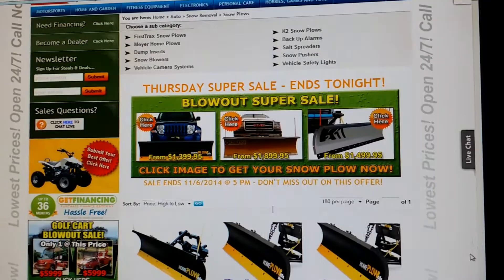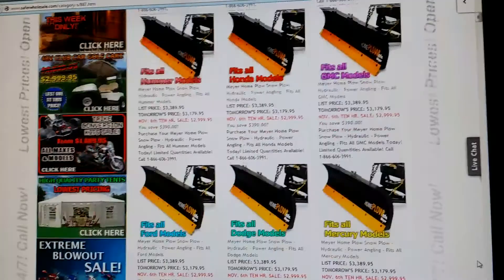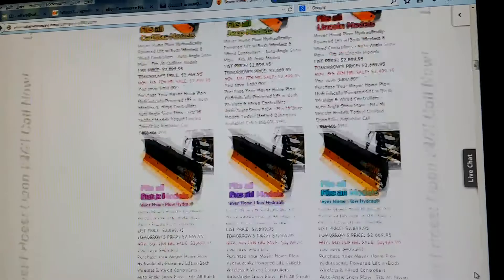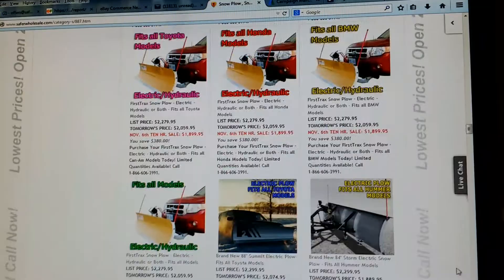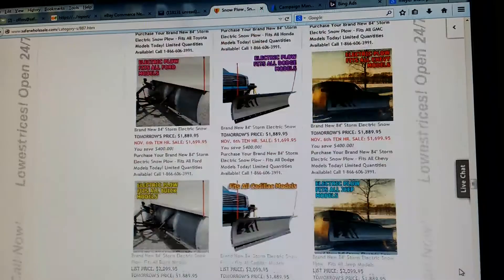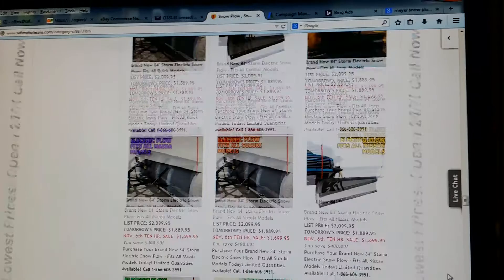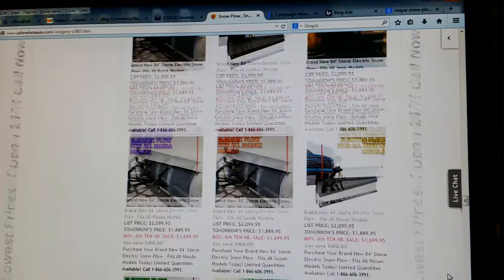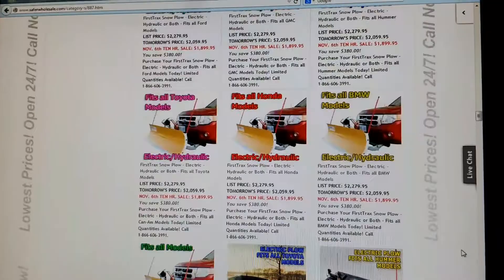Meyer Home Plow Snow Plow Firstrax and k2 Plows For Sale From SaferWholesale.com